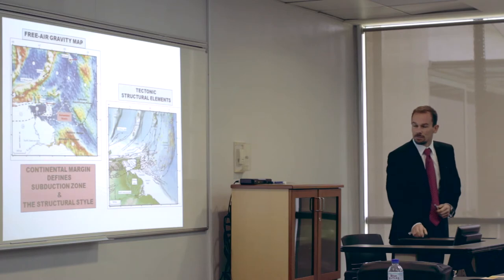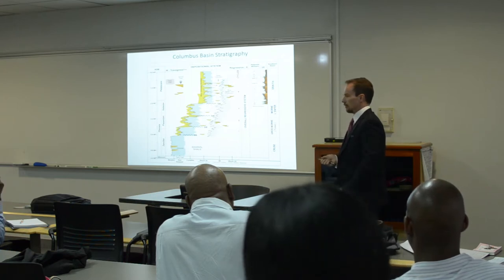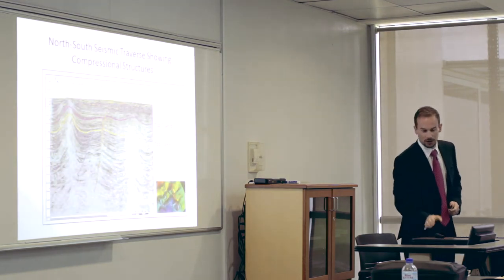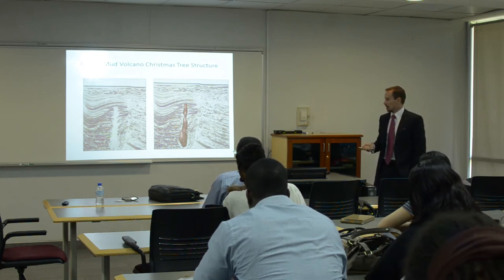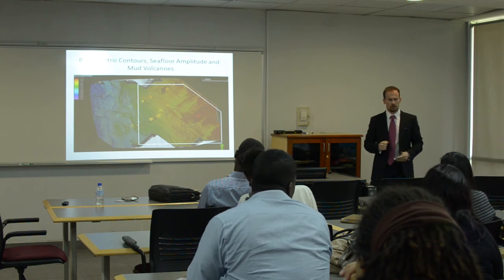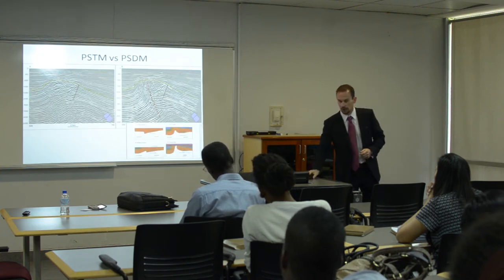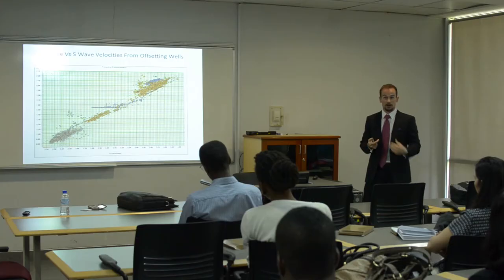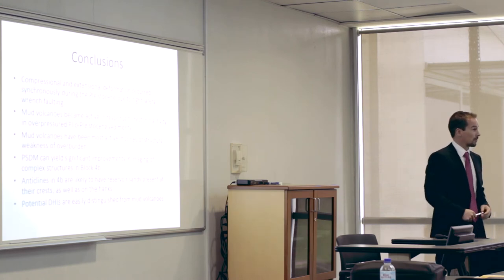GSTT - The 3D relationship of Mud Volcanoes to Strike Slip Tectonics in Block4b